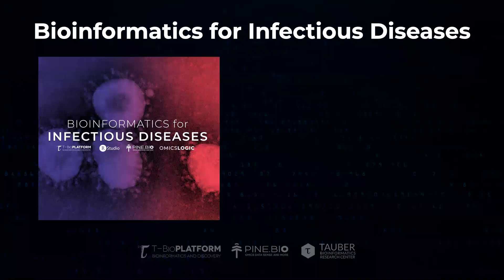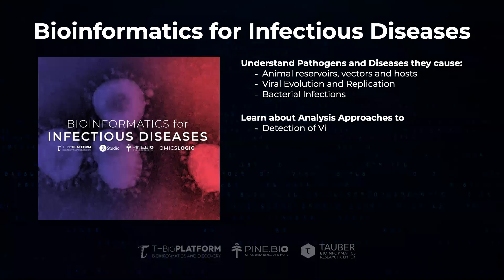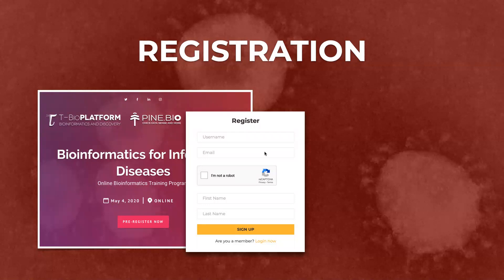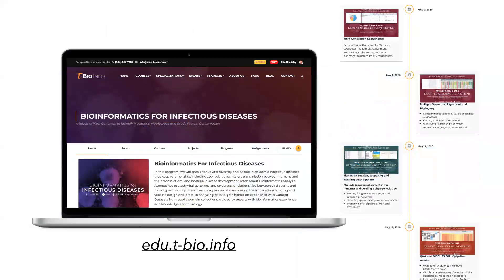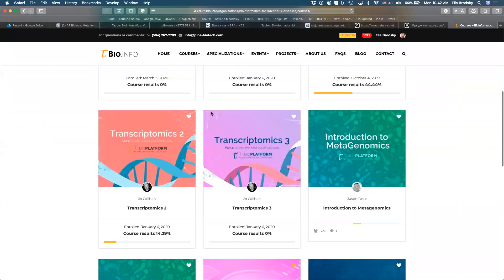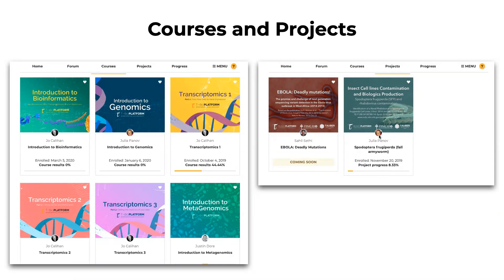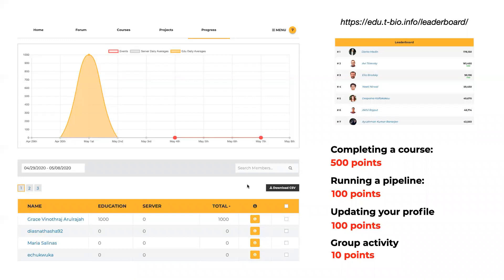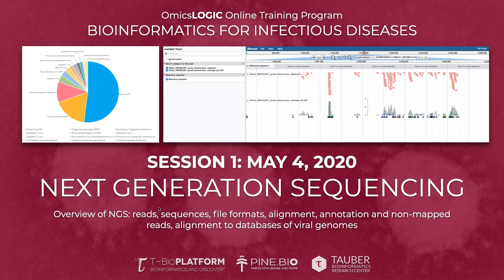1. Next Generation Sequencing, Alignment on Databases (Bioinformatics for Infectious Diseases)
Bioinformatics for Infectious Diseases
Next Generation Sequencing, Alignment on Databases (May 4th, 2020)

Next-generation sequencing data analysis: Identification of Viral Genomes in Host Transcriptome or any other kind of fastq files with short reads

~Overview of NGS: reads, sequences, file formats
~Alignment, annotation and non-mapped reads
~Alignment to databases of viral genomes